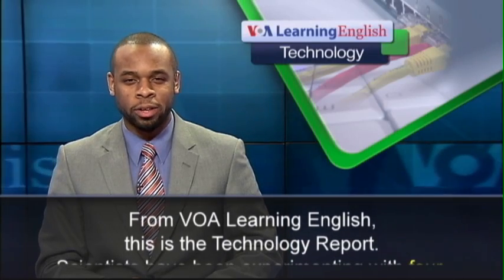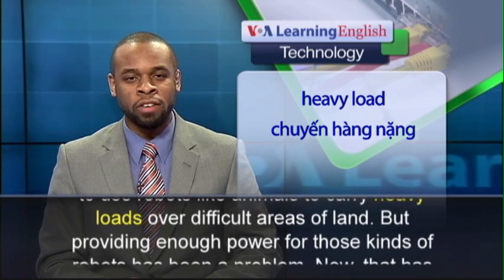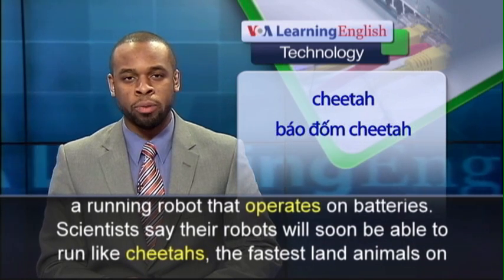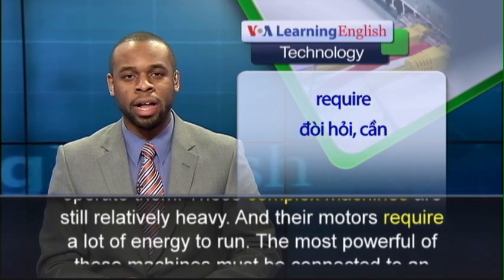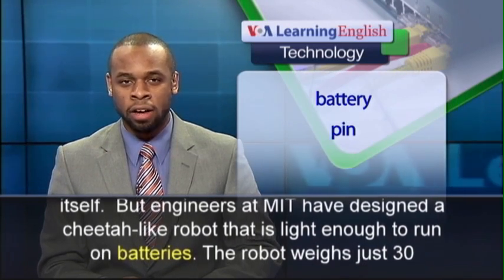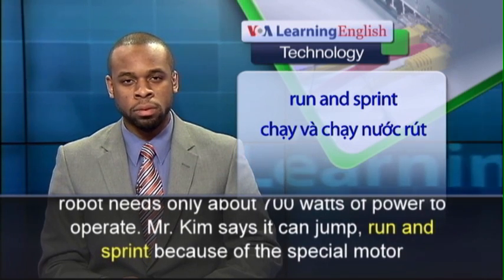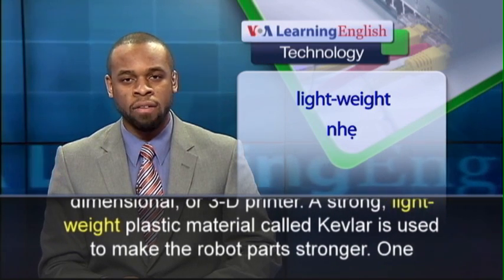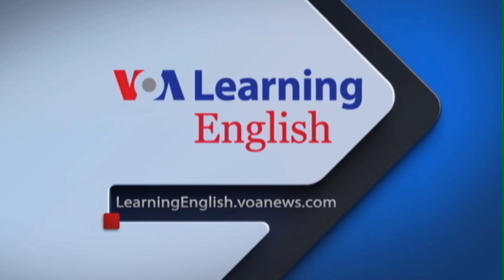Phát âm chuẩn cùng VOA - Anh ngữ đặc biệt: Cheetah Robots (VOA)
Scientists have been experimenting with four-legged robots for years. They want the ability to use robots like animals to carry heavy loads over difficult areas of land. But providing enough power for those kinds of robots has been a problem. Now, that has changed. Engineers at the Massachusetts Institute of Technology, or MIT, have designed a running robot that operates on batteries. Scientists say their robots will soon be able to run like cheetahs, the fastest land animals on Earth.  One difficulty in designing these types of robots continues to be providing power to operate them. These complex machines are still relatively heavy. And their motors require a lot of energy to run. The most powerful of these machines must be connected to an external power source. Others run on gasoline placed in a container on the machine itself.  But engineers at MIT have designed a cheetah-like robot that is light enough to run on batteries. The robot weighs just 30 kilograms. Sangbae Kim is the director of the MIT Biomimetics Robotic Lab. He says the robot needs only about 700 watts of power to operate. Mr. Kim says it can jump, run and sprint because of the special motor technology they developed. The robot’s limbs and other parts were made in a three dimensional, or 3-D printer. A strong, light-weight plastic material called Kevlar is used to make the robot parts stronger. One problem researchers have is that the robot’s limbs must support a great amount of force, and sometimes they break.